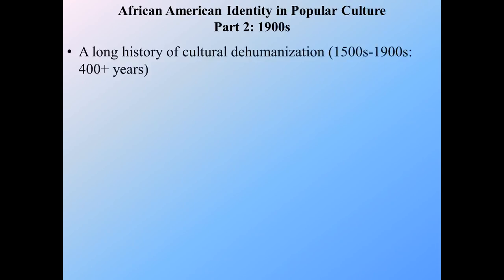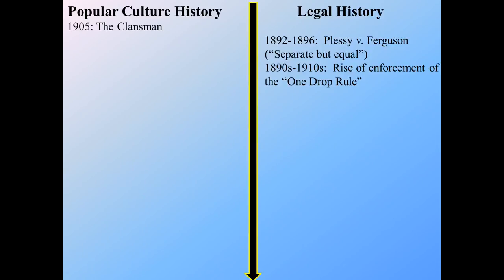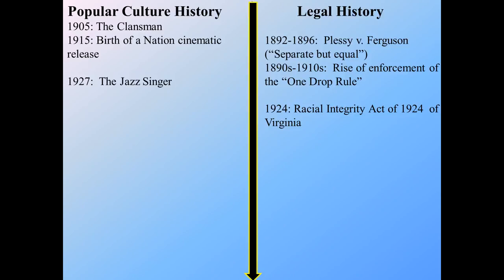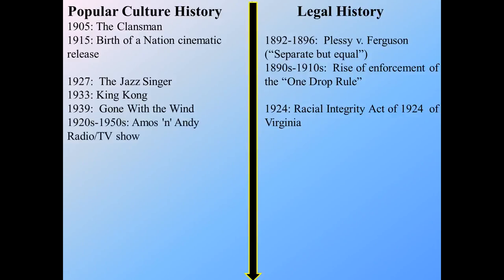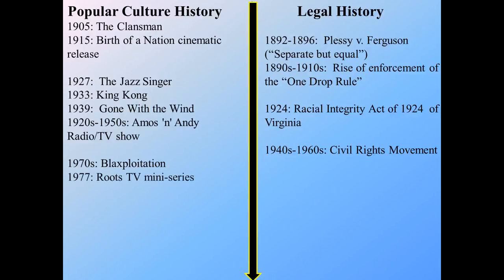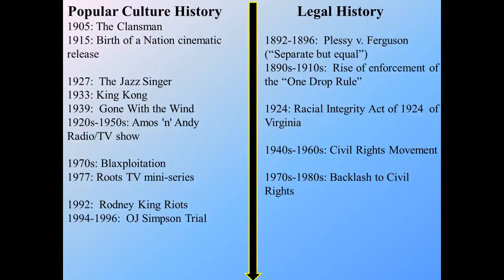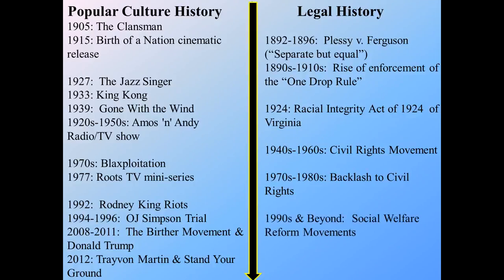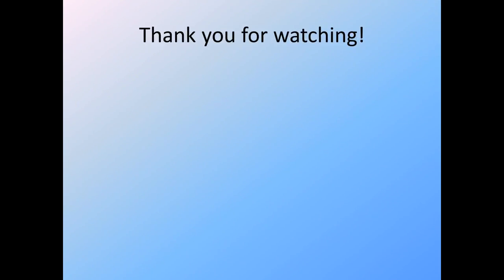African American Identity in Popular Culture Part 2 (of 3)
This video explores American legal history with regards to African Americans in contrast to representations of African Americans in popular culture.